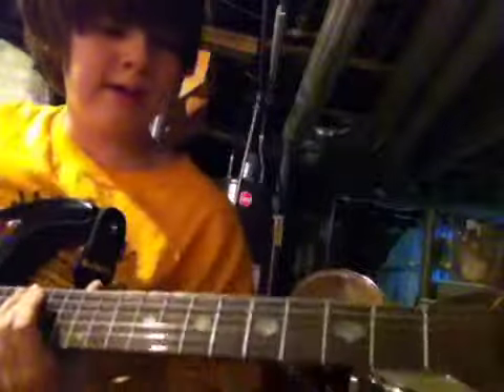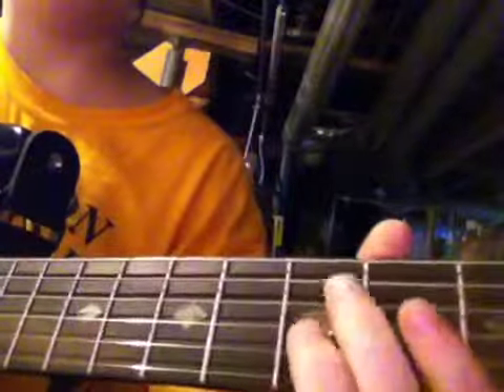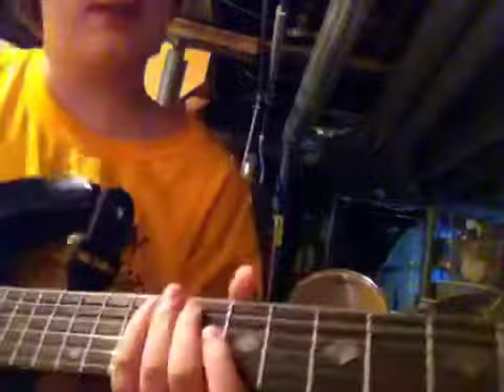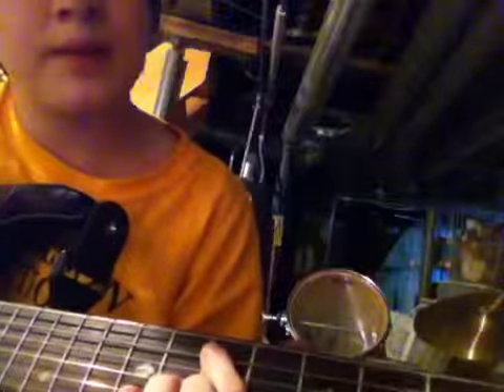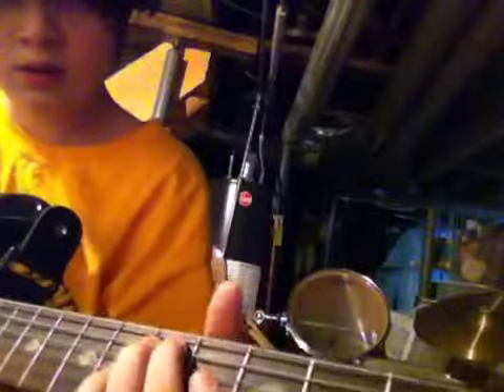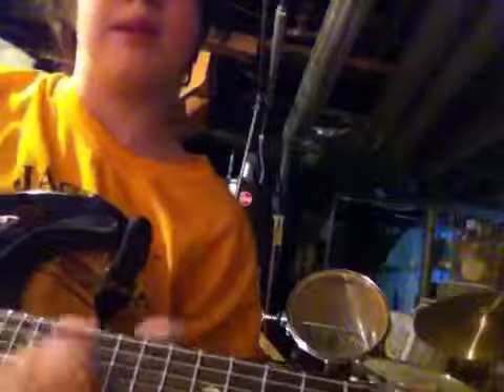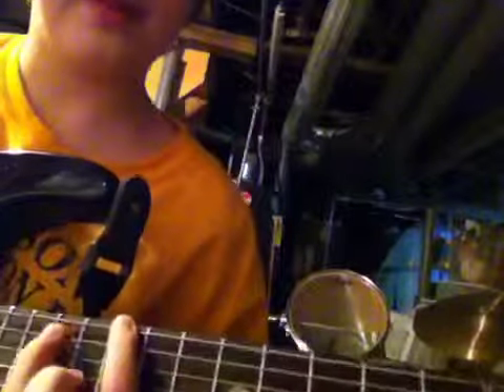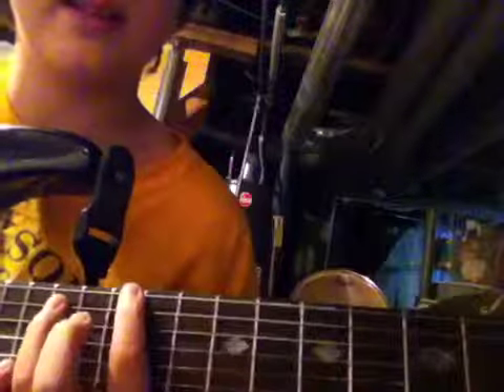How to play beat it by Michael jackson on the guitar